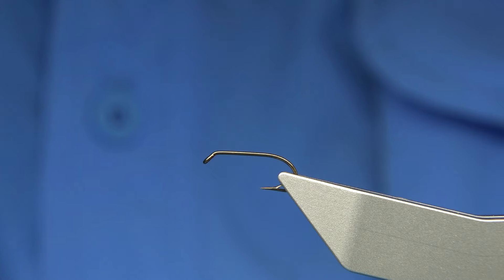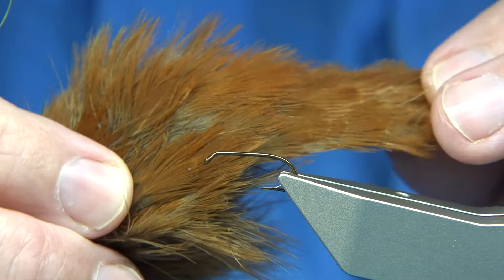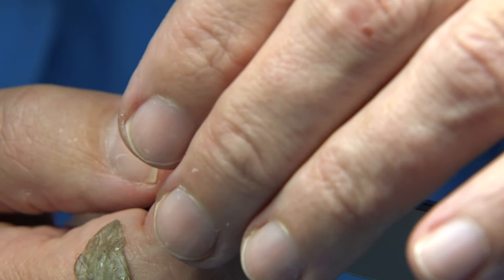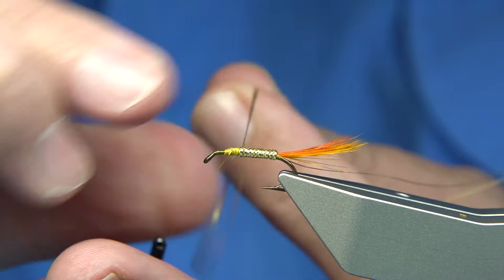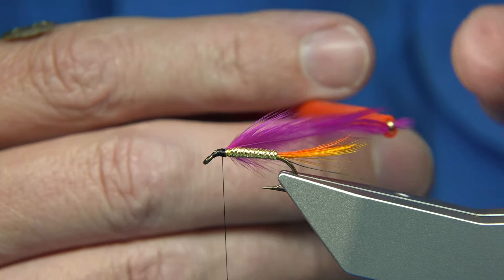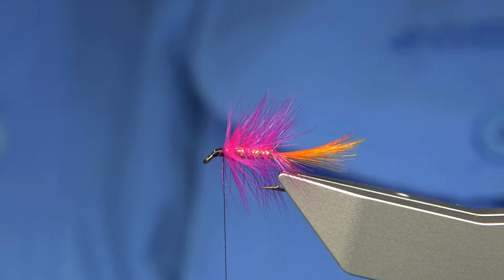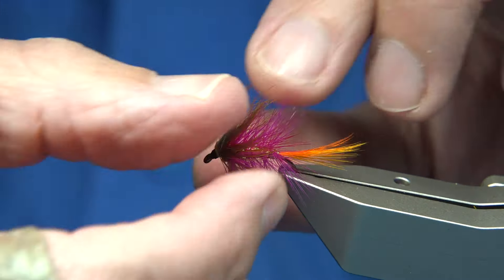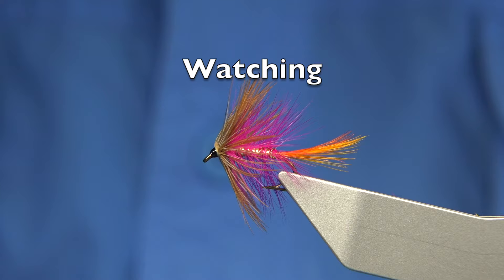Tying a T C Kingsmill Moore Fly the Magenta & Gold Bumble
Materials Used;
Hook size 10
Threads, Yellow and then finish with Black Uni-8/0
Tail, Dyed Sunburst and Hot Orange Golden Pheasant Crest
Rib, Small Gold Wire
Body, Medium Oval Gold Tinsel
Body Hackles, Magenta Cock
Front Hackle, Golden Pheasant Breast Feather